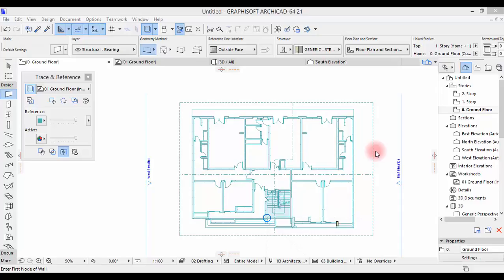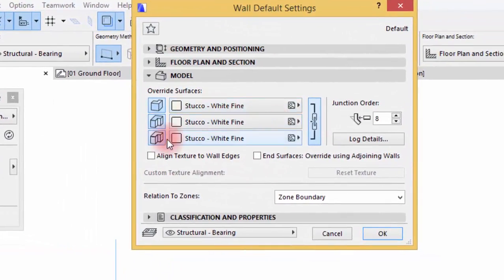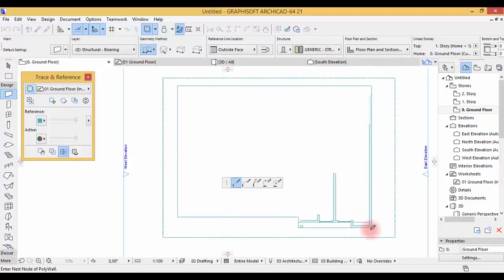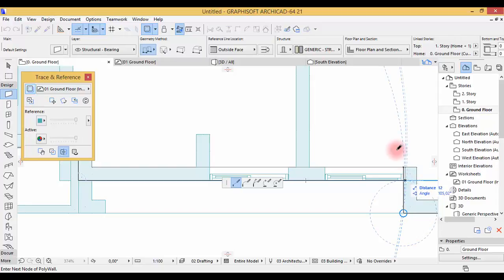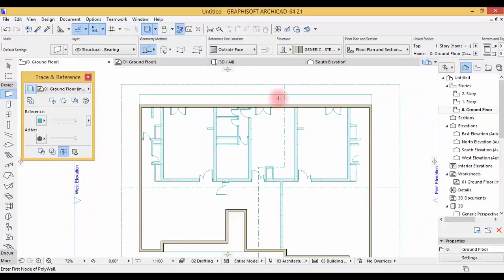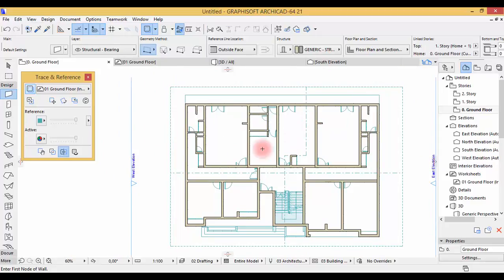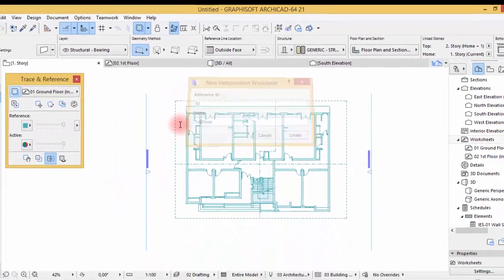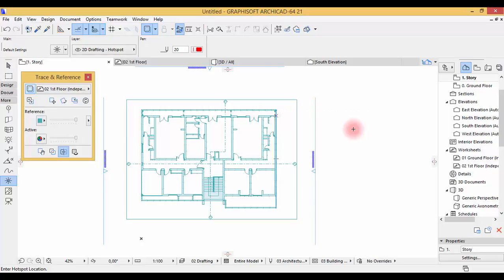Small Appartement Tutorial from A to Z - part 2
This video tutorial is for every one who wants to learn Architectural design 3D using Archicad 21. It will familiarizes you with the types of Stair Structures available in the Stair Settings Dialog of this software.
You'll learn everything from scratch from modeling untill rendering and ploting documentation for plans with dimensions.